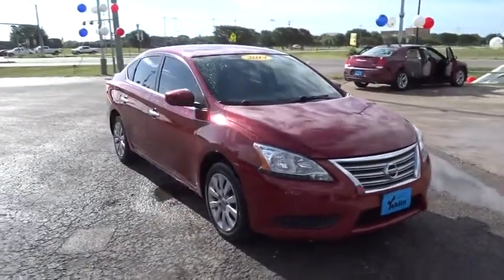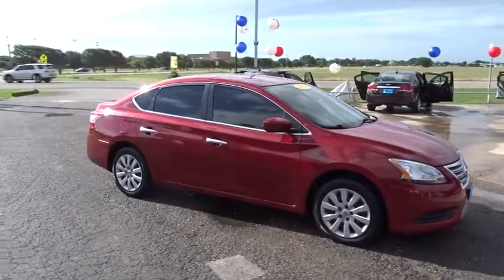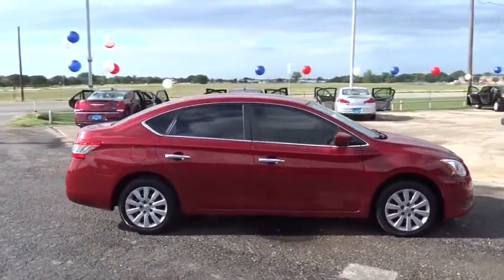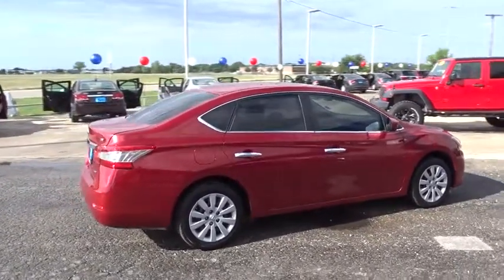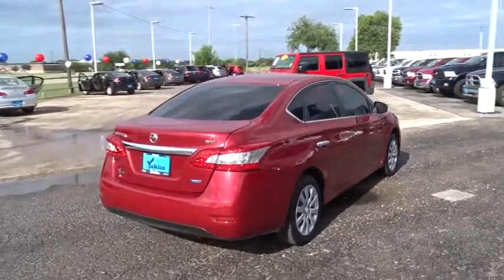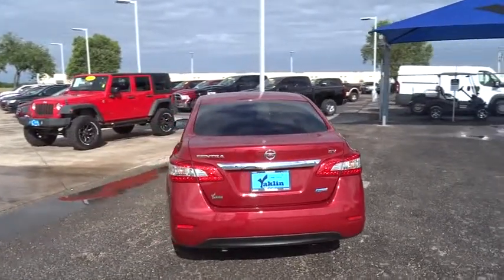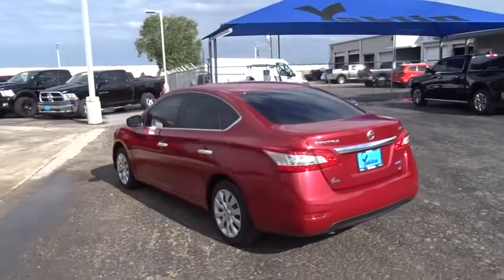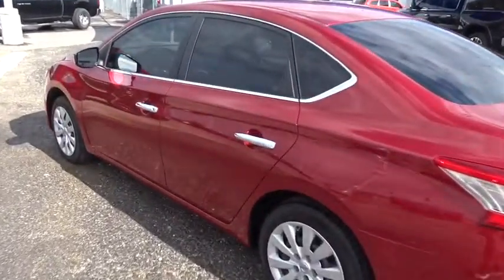2014 Nissan Sentra San Antonio, Austin, Victoria, San Marcos, Seguin, TX EL696566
1550 W. Kingsbury Street

Red Brick 2014 Nissan Sentra SV FWD CVT with Xtronic 1.8L 4-Cylinder DOHC 16VThis 2014 Nissan Sentra is available for immediate Test drive. 39/30 Highway/City MPGAwards:* 2014 IIHS Top Safety PickWhat are you waiting on; CALL NOW!!Reviews:* If you're more about comfort, style and really good in-car infotainment and navigation, the 2014 Nissan Sentra beats out a number of competitors while still keeping its price low and its fuel consumption even lower. Source: KBB.com* Upscale and spacious interior; priced lower than many rivals; high fuel economy; generous trunk space; useful infotainment features. Source: Edmunds* Your someday car is here, today. Sentra completely redefines what an affordable car can be and proves the good life is well within reach. With tasteful styling inside and out, advanced available features you'll love, and a huge interior with surprising luxuries like Dual Zone Automatic Temperature Control and Push Button Ignition. The drive's special too, with a super-smooth Xtronic CVT transmission and a class-leading 34 combined MPG. More than just a pretty face, Sentra's design was perfected in the wind tunnel, to create a ride that's as quiet as it is fuel-efficient. As enticing as each detail is, Sentra was designed as a whole, complete vision of what a modern sedan should be. Your Sentra comes standard with a set of 16 steel wheels with stylish wheel covers and P205/55R16 all-season tires. Standard on all Sentra trims, front boomerang-shaped, halogen headlights are paired with LED accent lights, making a brilliant first impression. It's important to be surrounded by things you love. Like a flowing dashboard design inspired by a bird's wing. Soft-touch materials throughout the cabin, and unexpected available luxuries like rich wood-tone trim and perforated leather-appointed seats that come together to create a very personal space. Fine Vision electroluminescent gauges give confidence to the Sentra driver with a clean, concise readout in all lighting conditions, improving visibility and reaction time. This is Sentra, exactly the way you want it. Sentra is powered by a 130hp, 1.8-L 4-cylinder engine, that achieves an impressive 39 mpg on the highway. It's built compact with special friction reducing coating, and advanced technologies-like twin continuously variable valve timing, and beehive shaped valve springs for power and efficiency. Sentra is equipped with three drive modes to suit your mood. Choose Eco to help maximize fuel efficiency. For maximum responsiveness and a boost of fun try Sport mode. For an ideal blend of efficiency and performance, set it to Normal. Sentra is sensitive to your needs. Its electric power steering system senses how fast you're going, so it provides a natural, solid feel at higher speeds and more power assist at low speeds for effortless maneuvers. Source: The Manufacturer Summary